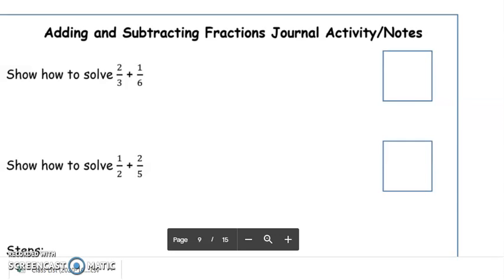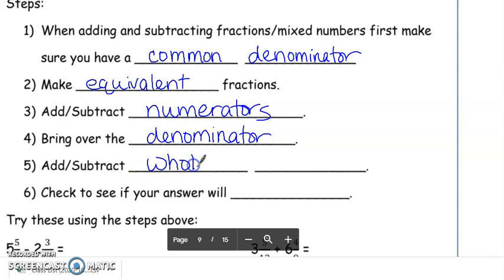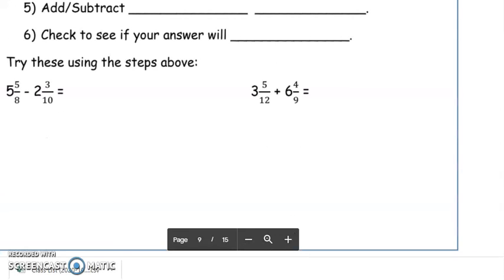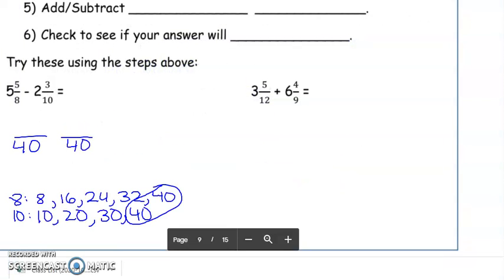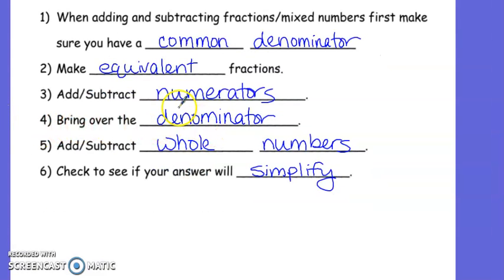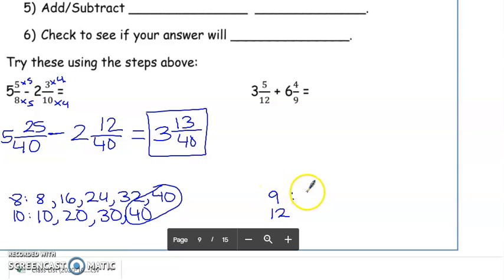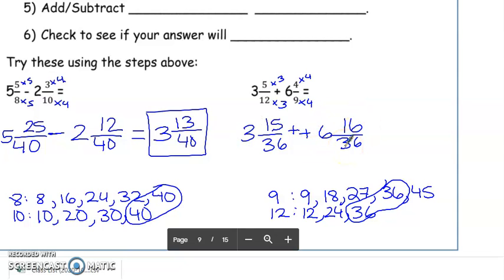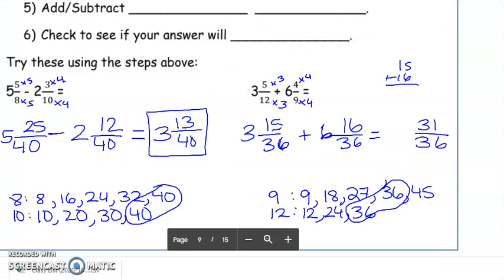Add Sub Fractions Journal Notes 2